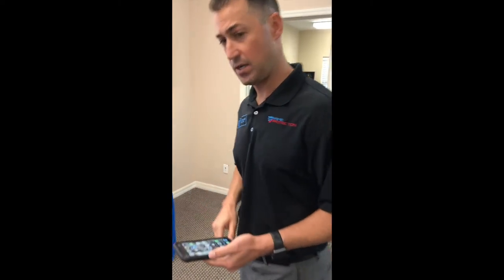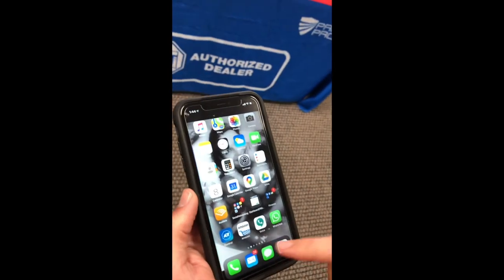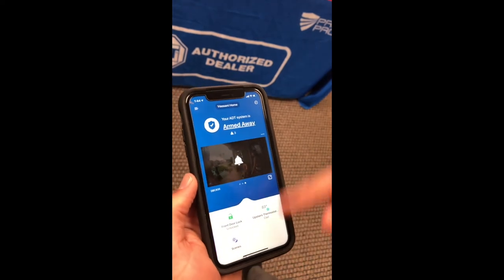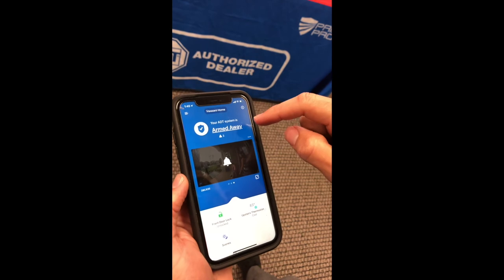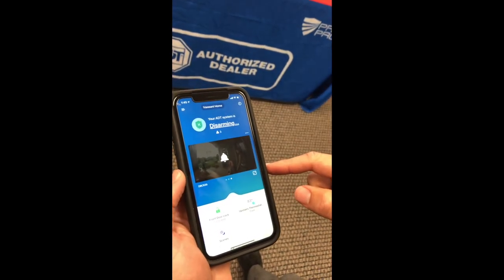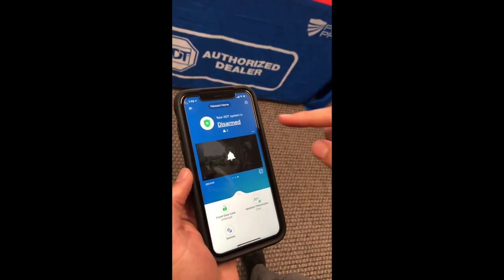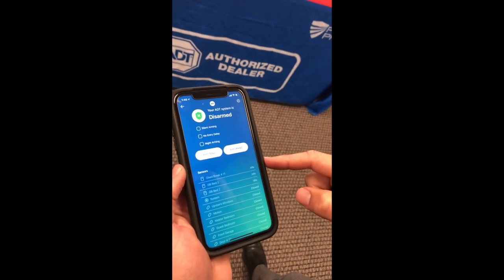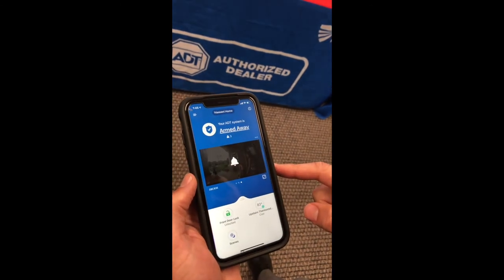HOW-TO: Arm and disarm your ADT command panel from ADT control app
In this brief tutorial, home security expert Joe Hassani from Prime Protection  explains how to arm and disarm your ADT command panel from the ADT control app on your phone.